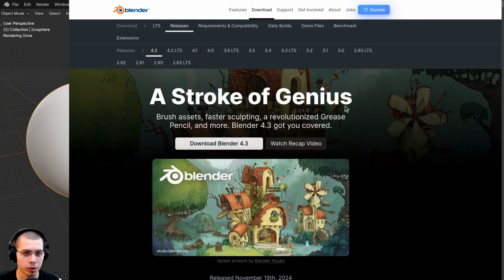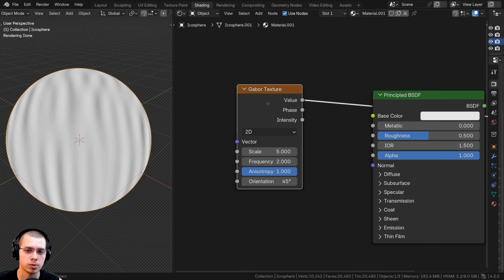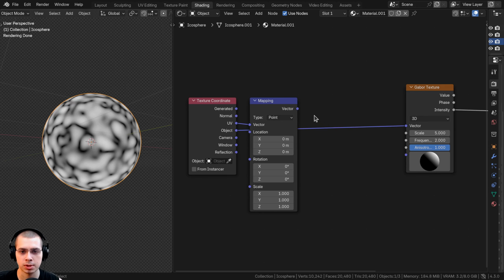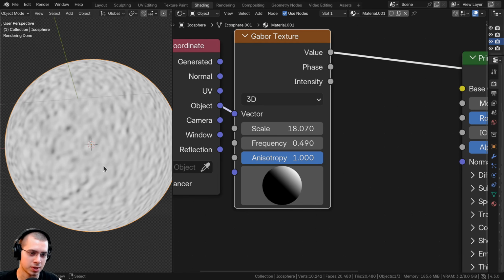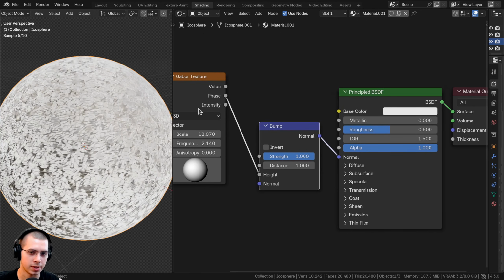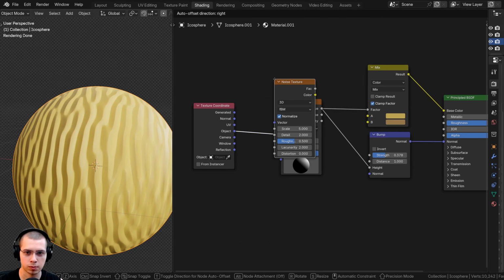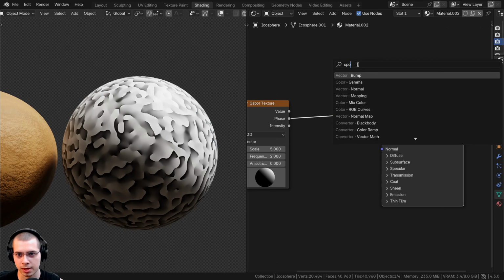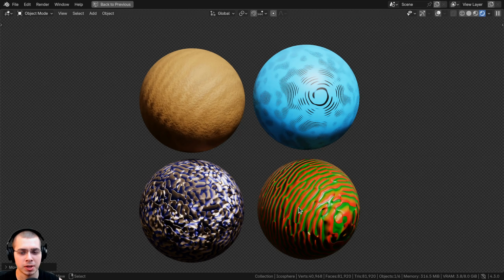New Gabor Texture Node Added in Blender 4.3!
A New Procedural Gabor Texture Node has been added in Blender 4.3!